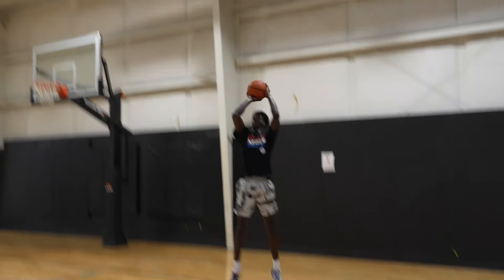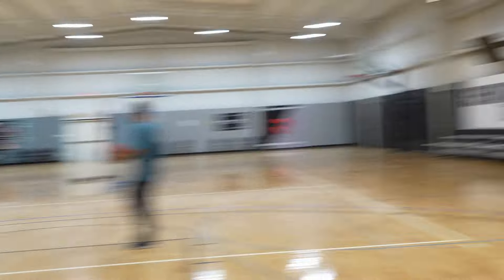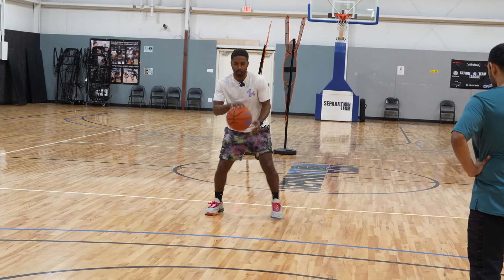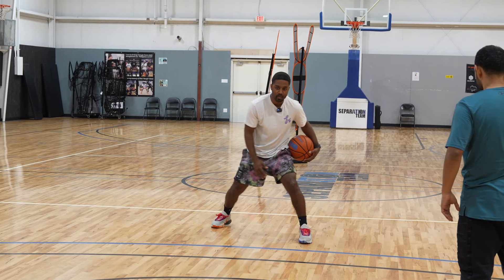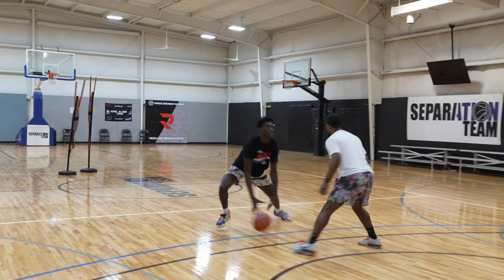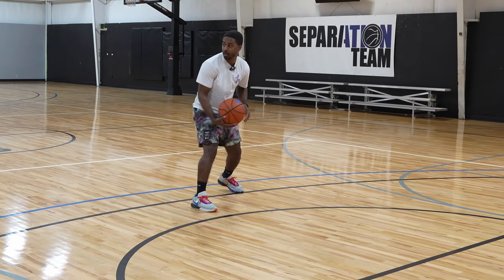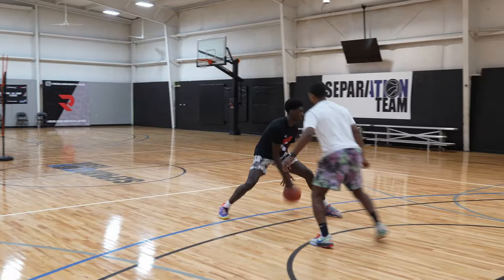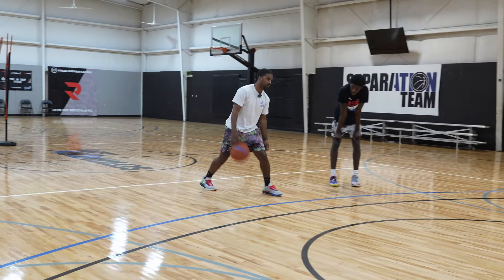MASTER Your 3PT Shot With These INSANE Pro Drills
Being able to shoot the ball can make you a threat against any defense. I believe that shooting is the most important skill that any player can have. Today, I'm giving you all of the drills you need to use to extend your range and become more consistent as a shooter.